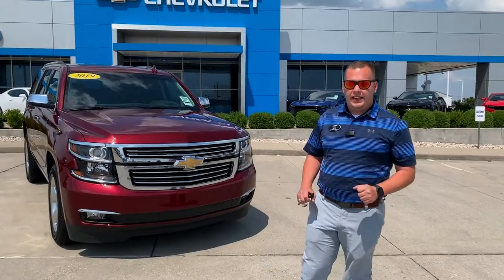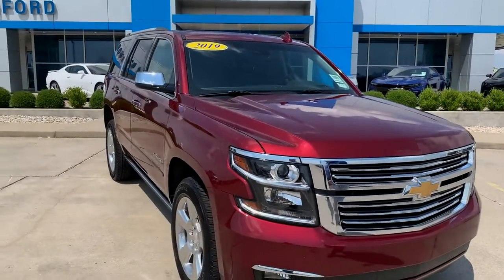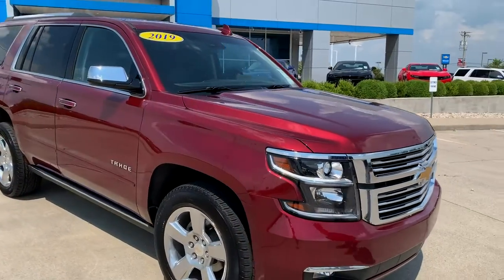New, used cars and trucks!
We love our customers! Watch this Testimonial with Shane for Tuesday, July 30, 2019. CLICK THE LINK TO VIEW OUR INVENTORY! Why Buy Anywhere Else?